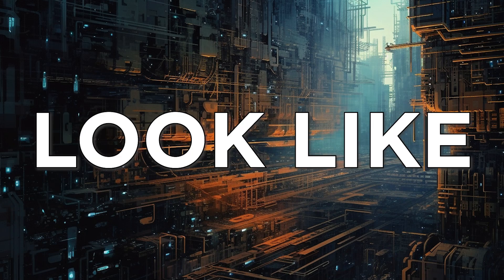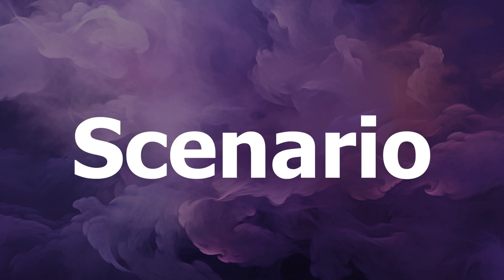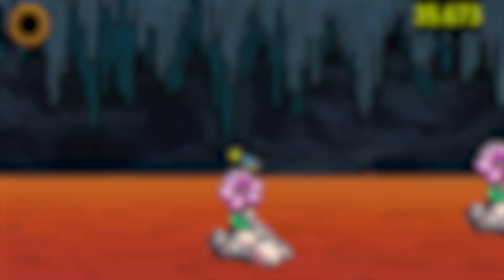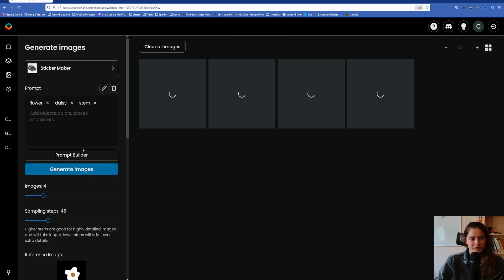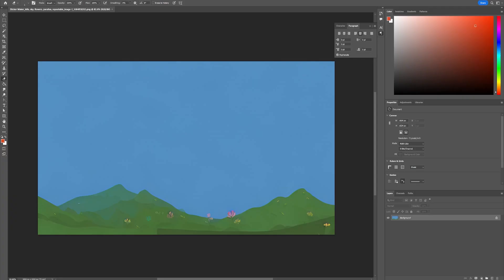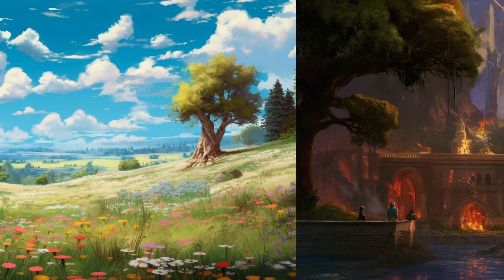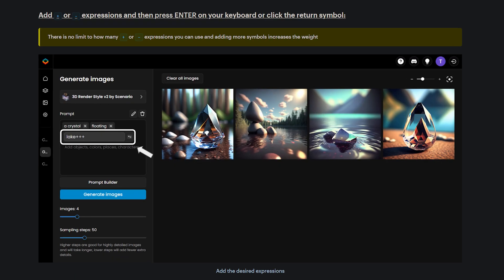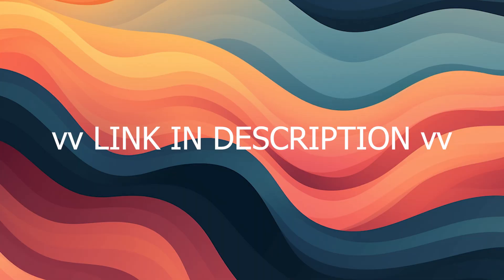Using AI to make Better Game Assets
Equipment:
Drawing Pad